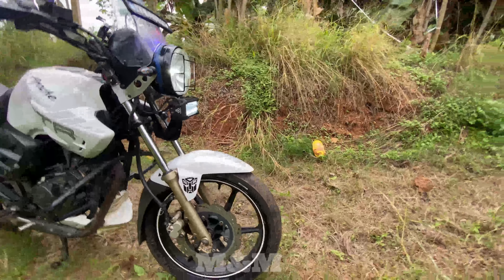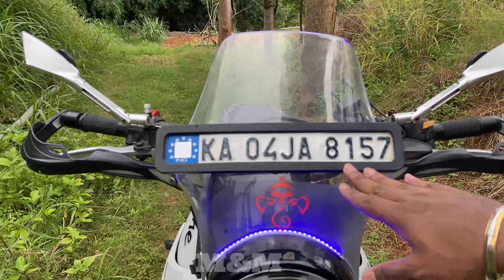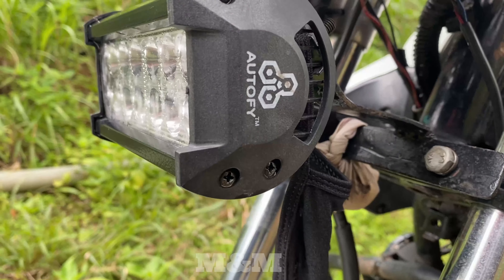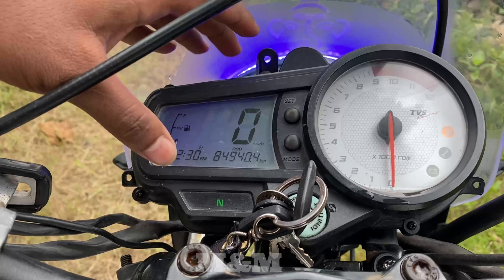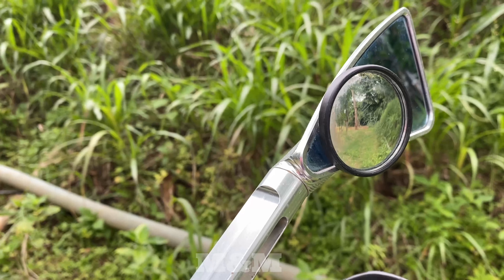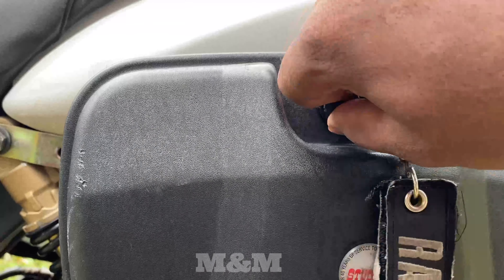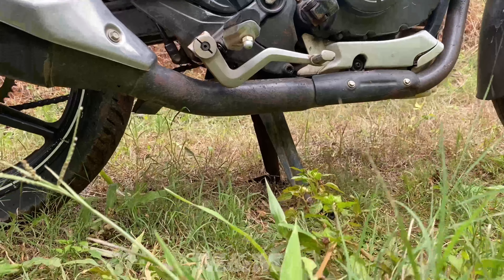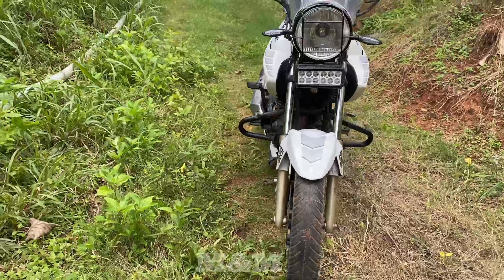TVS apache rtr180 modified